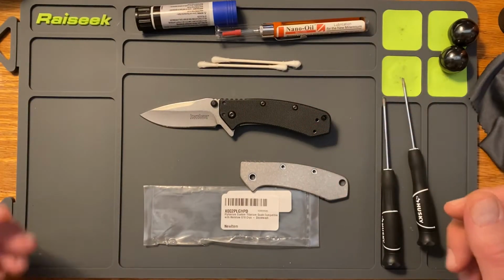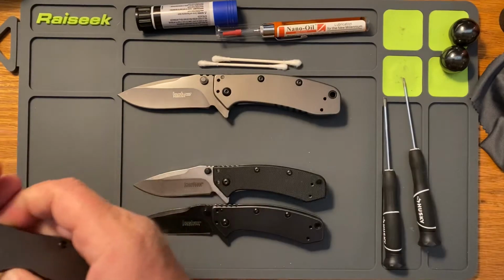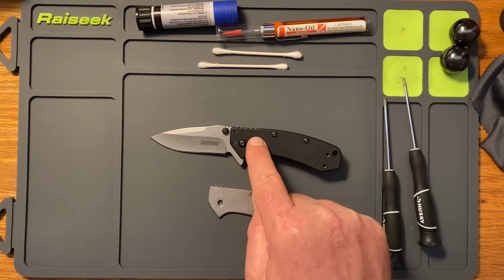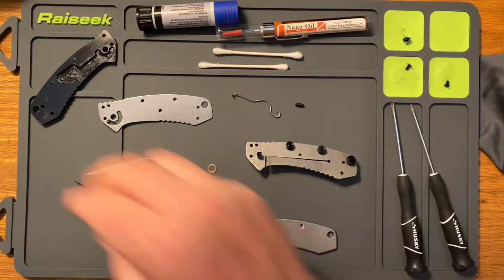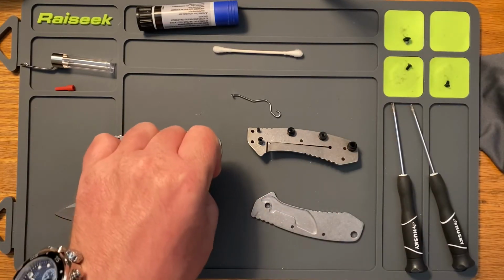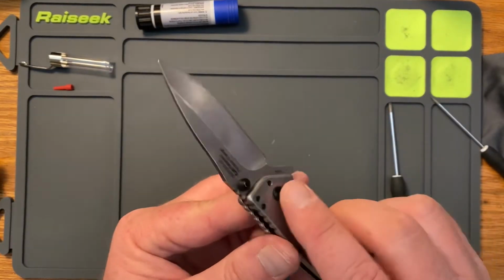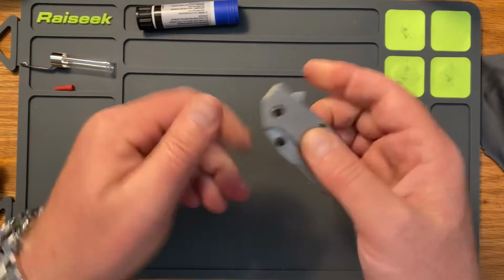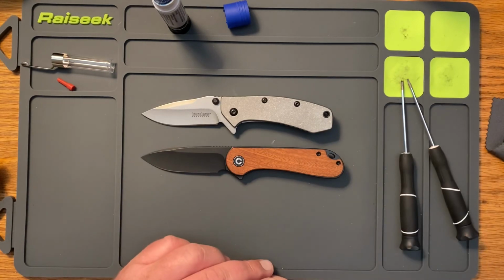CivOps Gear Reviews-Kershaw Cryo G10 D2 & Flytanium Scale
A brief review of the BladeHQ Exclusive Kershaw Cryo G-10 D2 with the addition of a titanium scale from Flytanium.